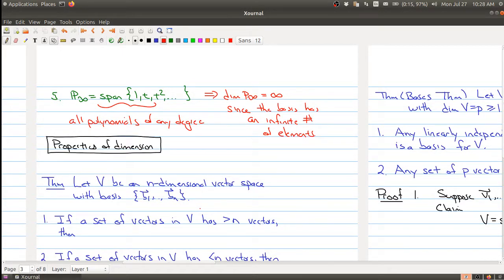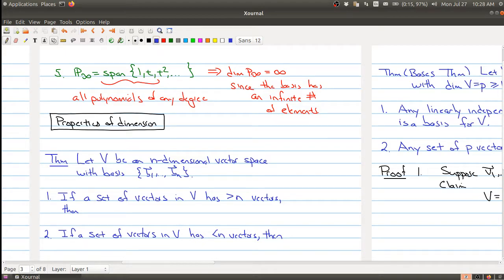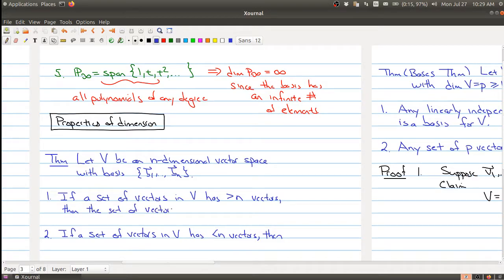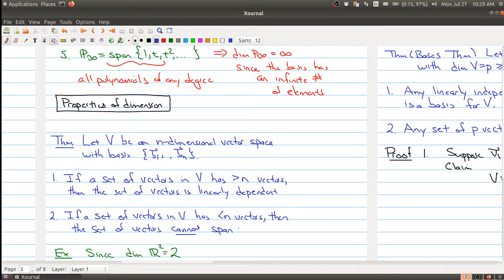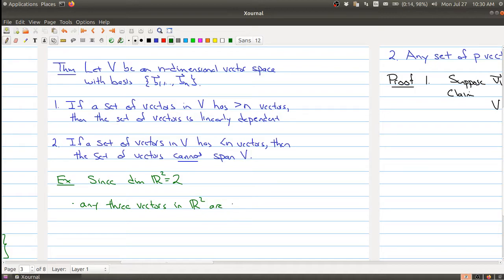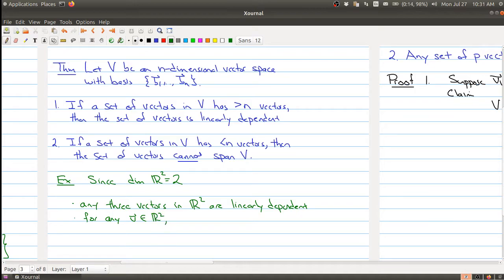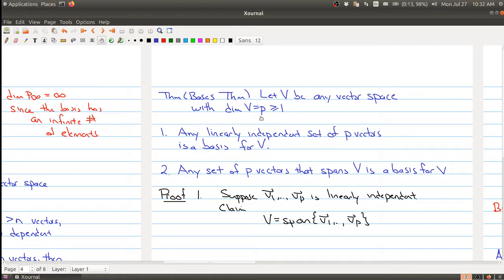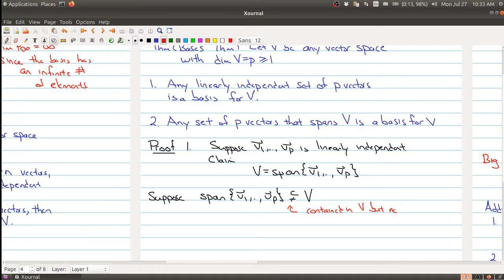Math 1B03 (2020-2021) Lecture 26 Part 2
In Lecture 26 we introduce the dimension of a vector space.  In Part 2 we introduce the Bases Theorem, and prove one part of it.